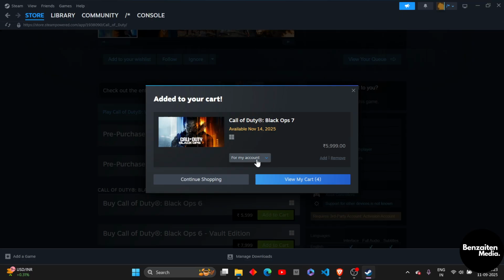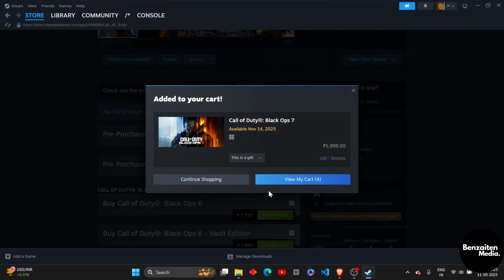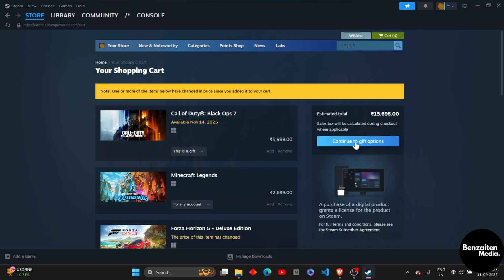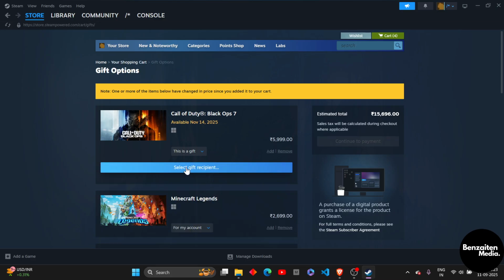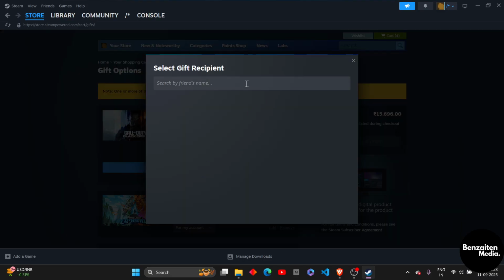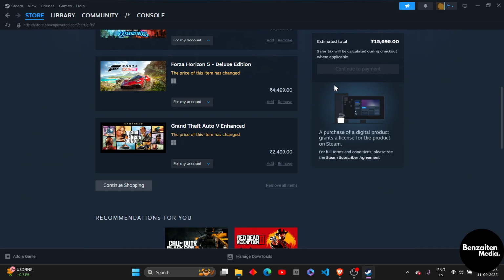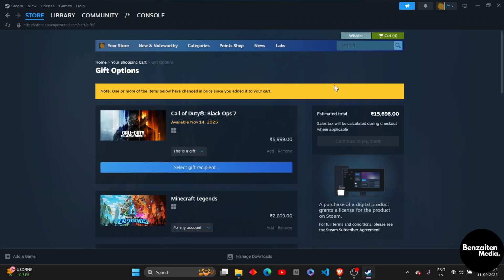How to Gift a Game You Already Own on Steam | Step by Step Guide 2025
Want to gift a game on Steam that you already own? 🎁🎮 In this tutorial, I’ll show you how to gift a game you already purchased step by step, so your friends or family can enjoy it without any hassle 🚀.

🔍 What You’ll Learn:
✅ How Steam gifting works for owned games 🎮
✅ Step-by-step process to gift your purchased game 🔄
✅ Sending the gift via email or Steam friend list 📧
✅ Managing gifting options and delivery dates 📆
✅ Tips for ensuring your gift reaches the recipient safely ✅

🛠 Features Covered:

Gifting purchased Steam games

Selecting recipient and customizing messages

Using Steam’s gifting interface

Handling region restrictions and game eligibility

Ensuring smooth delivery and claiming of gifted games

💼 Best For:
✔️ Gamers wanting to share favorite games with friends 🎮
✔️ Beginners learning Steam gifting features
✔️ Anyone sending gifts for birthdays, holidays, or special occasions 🎉
✔️ Steam users managing their library efficiently

🎓 Bonus Tips:
💡 Check if the game is giftable in your region
💡 Use Steam Wallet funds for gifting
💡 Double-check recipient’s Steam account to avoid errors